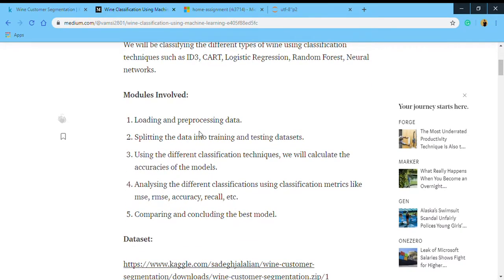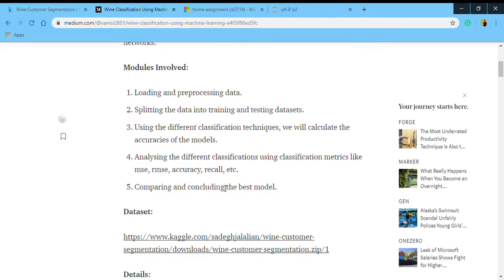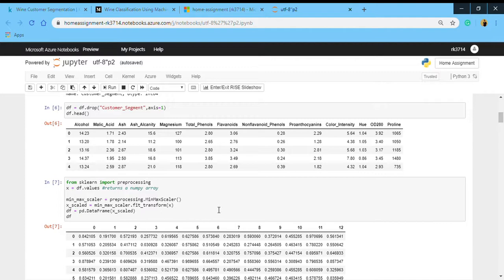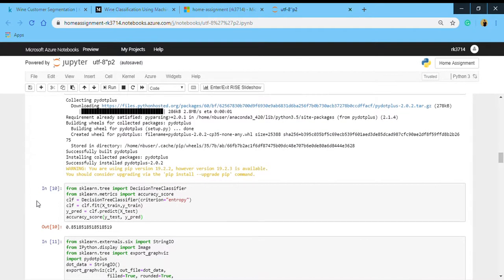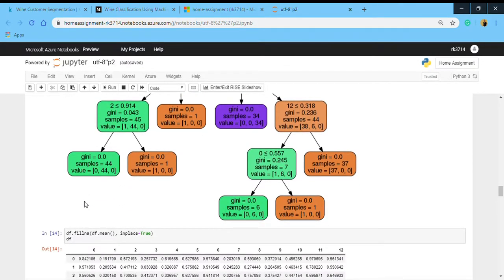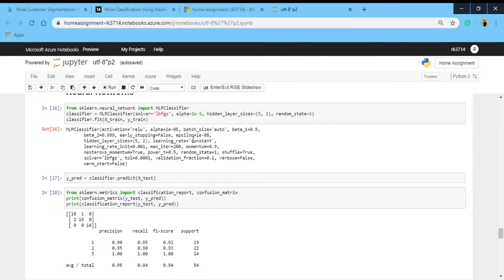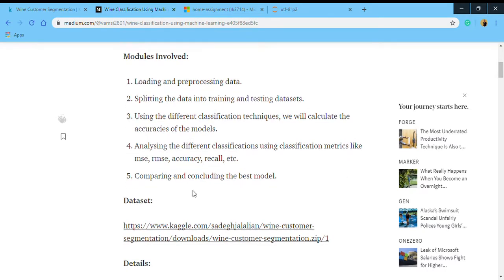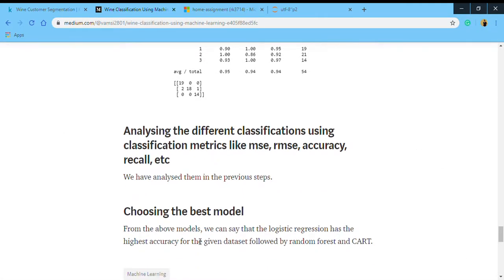Wine Classification Using Machine Learning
In this video, we will be discussing the different types of classification techniques in machine learning and use it on a dataset of the chemical analysis of wine and classify it into 3 types.